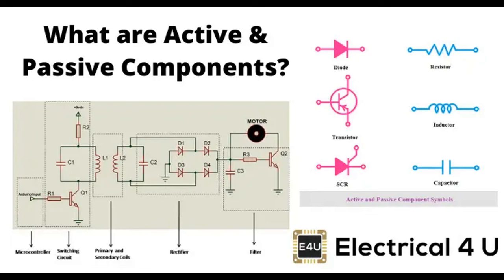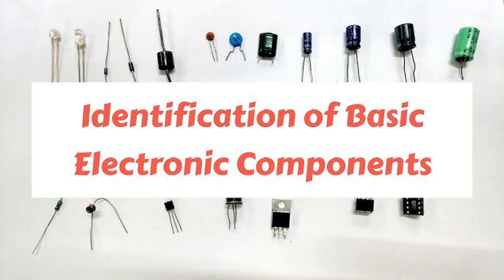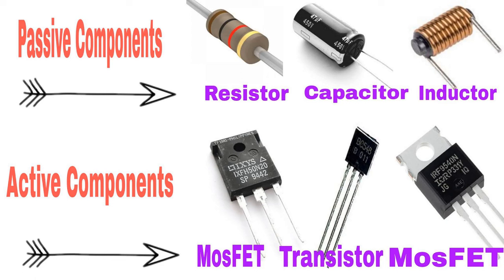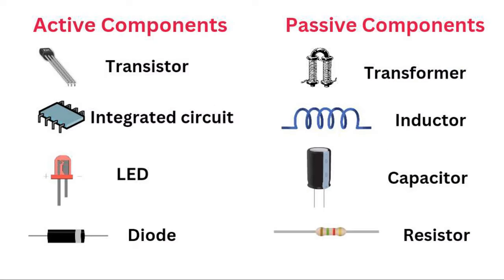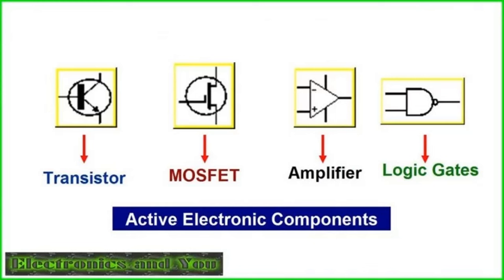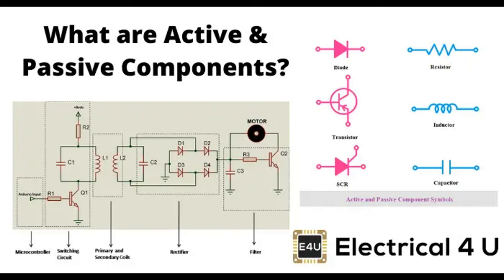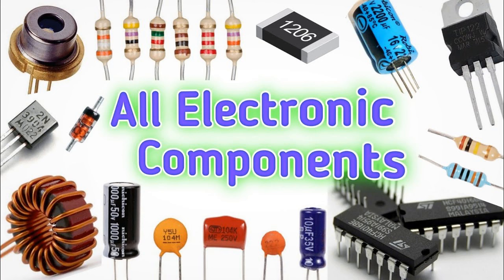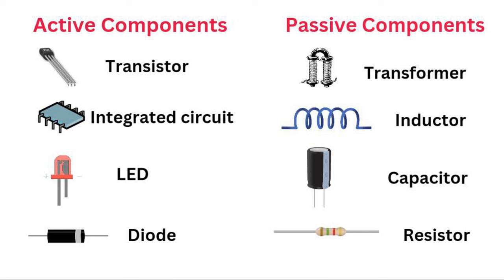The Difference Between Passive And Active Components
Passive and active components are two fundamental types of electronic circuit elements, and they play different roles in electronic systems. Here's a brief overview of the differences between passive and active components:

Passive Components:

Definition: Passive components are electronic elements that do not require an external power source to function. They do not amplify or control electrical signals; instead, they store, dissipate, or react to electrical energy.
Examples: Resistors, capacitors, inductors, transformers, and various types of passive filters (e.g., low-pass, high-pass filters).
Function: Passive components primarily perform tasks such as limiting current (resistors), storing and releasing electrical energy (capacitors and inductors), and transforming voltages (transformers).
Active Components:

Definition: Active components are electronic elements that require an external power source to operate. They can control the flow of electrical signals and often amplify or switch these signals.
Examples: Transistors, operational amplifiers (op-amps), integrated circuits (ICs), and various types of semiconductor devices.
Function: Active components play a crucial role in signal amplification, signal processing, and signal generation. They can control the flow of current and voltage in a circuit.
Power Requirements:

Passive Components: These components do not require an external power source. They interact with the electrical signals in the circuit without actively manipulating them.
Active Components: Active components require an external power source to function. They use this power to control and manipulate electrical signals.
Amplification:

Passive Components: These components do not amplify signals. They may attenuate or filter signals, but they do not provide signal gain.
Active Components: Active components, such as transistors and op-amps, can amplify signals. They have the ability to increase the strength or amplitude of electrical signals.
In summary, passive components are essential for shaping and conditioning electrical signals without providing active control or amplification. Active components, on the other hand, actively manipulate and control electrical signals, often requiring an external power source for their operation.

User